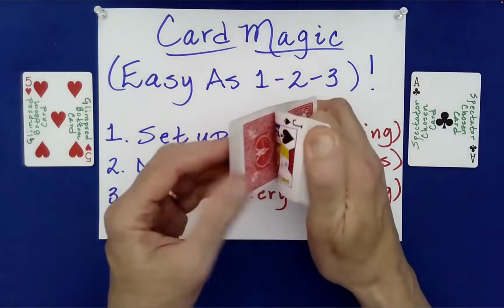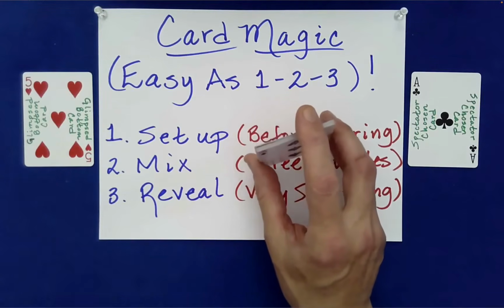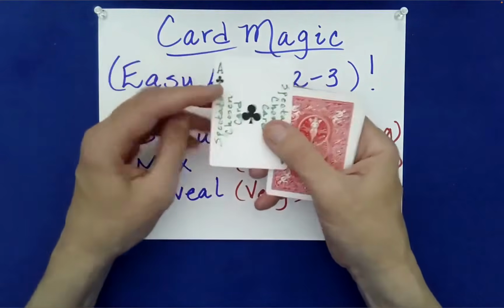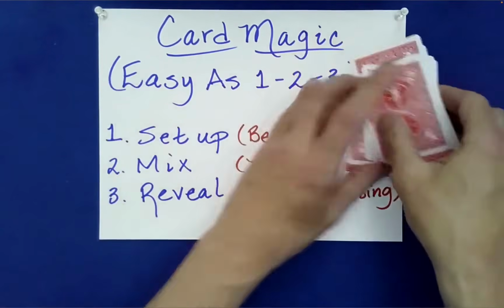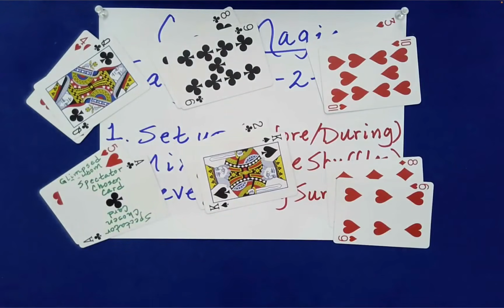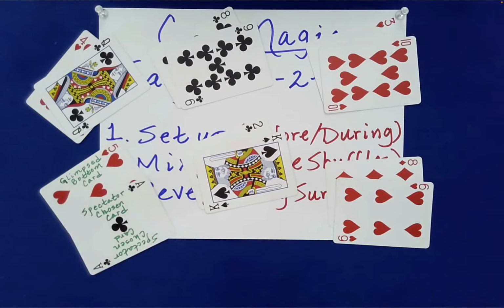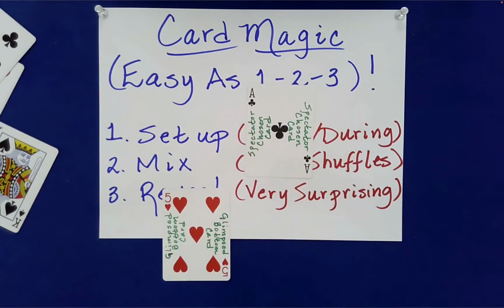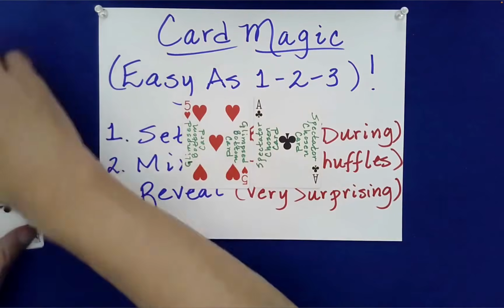EASY As 1–2–3 CARD MAGIC! [ Demo 1 ] (Math Card Magic 💎)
If you are interested in learning more about the underlying properties, concepts, and techniques for all of these effects, I encourage you to work through the Card Boot Camp Series